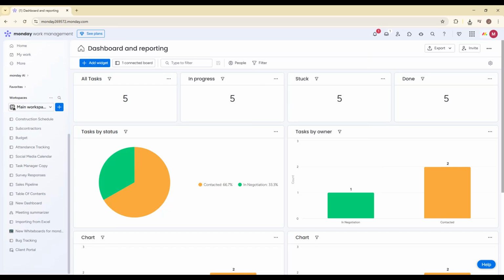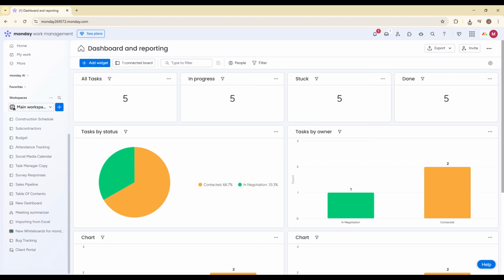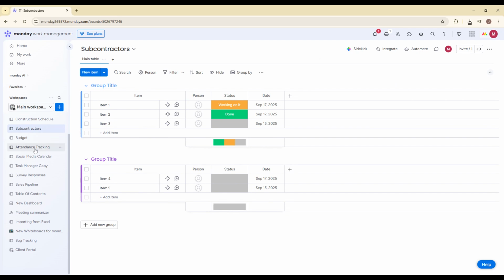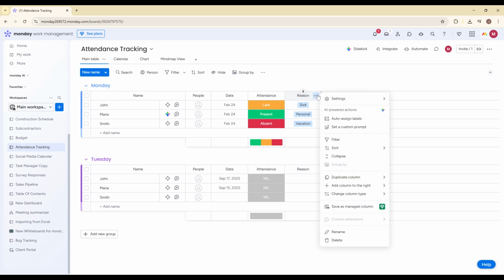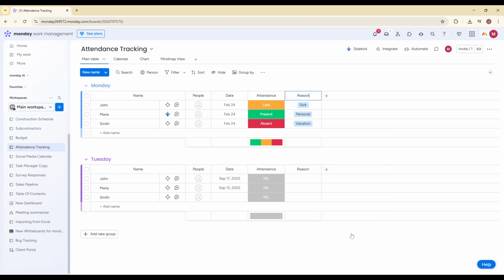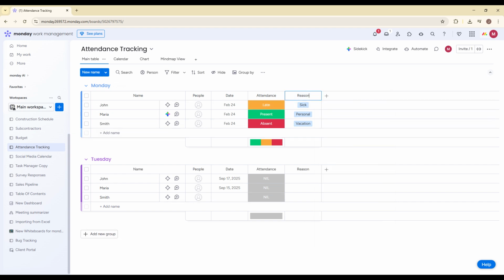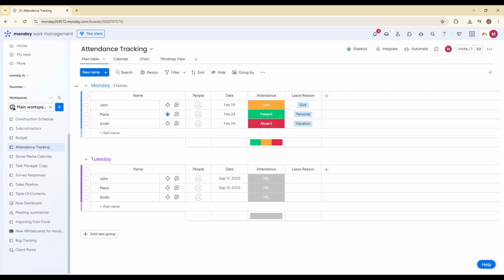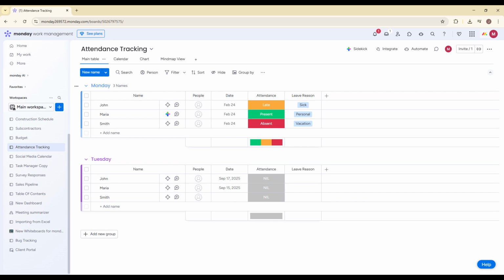How To Change Item Column Name On Monday.com (2026 Easy Guide)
Learn how to quickly rename a column in Monday.com with this simple step-by-step tutorial. Keep your boards organized and aligned with your workflow in just seconds.

Timestamps:
0:00 Introduction
0:41 Open Your Board
1:14 Locate The Column
1:48 Open The Column Menu
2:16 Click Rename Column
2:36 Type New Column Name
2:58 Confirm & Where It Updates